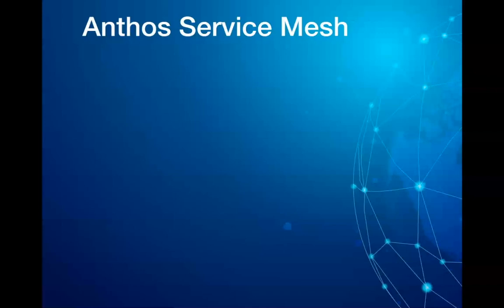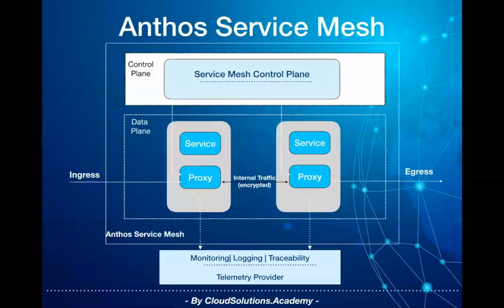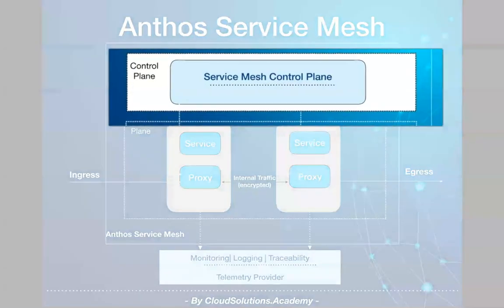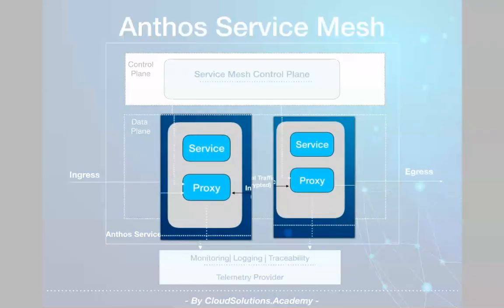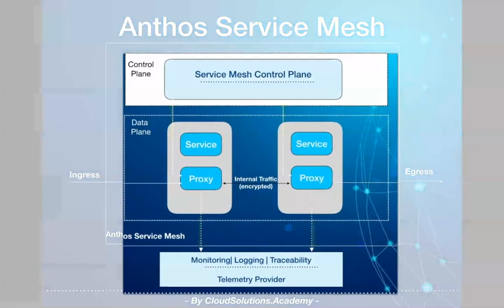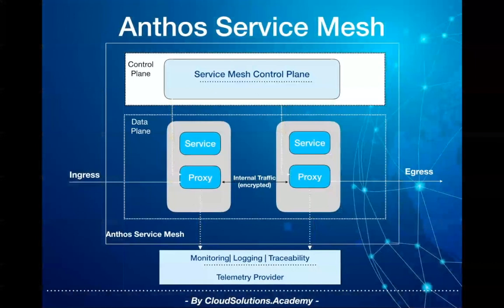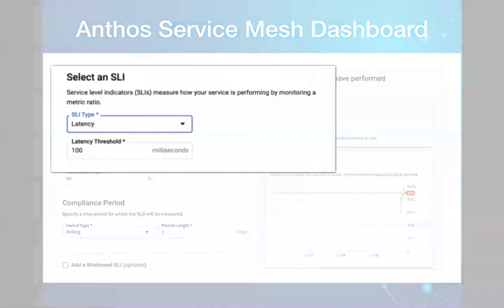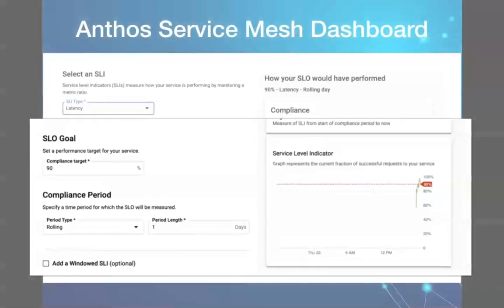What is Anthos Service Mesh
One of the architecture pattern for breaking down a large monolithic application is a collection of loosely coupled fine-grained services (microservices) and packaging them as independent deployable units using containers and exposing the functionality through APIs. All communications between the services happens through the APIs.

With the microservices architecture pattern implemented, there are various cross cutting concerns that needs to be implemented, such as secure communication between services, collecting telemetry data, logging and monitoring, api throttling, traffic management, version management etc. These various functions can be decoupled from the actual application by employing a technology called Service Mesh. Service Mesh basically adds a sidecar proxy to your containers which intercepts all the request and adds the required functionality in a unified way. Open source tool like Istio provides these capabilities uniformly across a network of services.

Anthos provides Anthos Service Mesh, which is managed offering that leverage Istio and provides various other enterprise capabilities, operation agility and management of services across the Anthos environments.